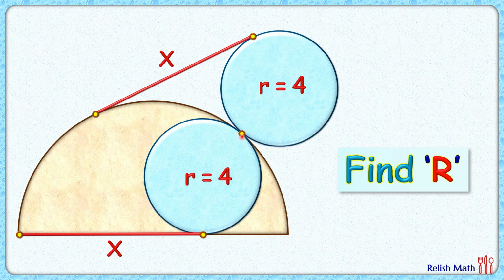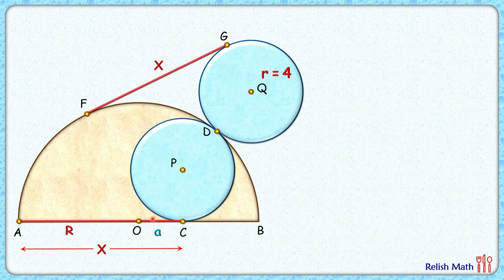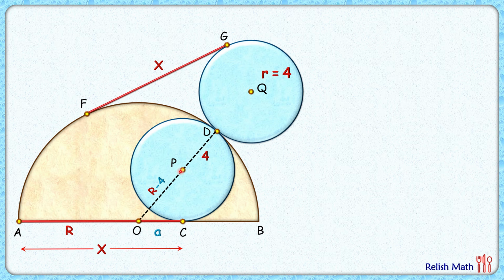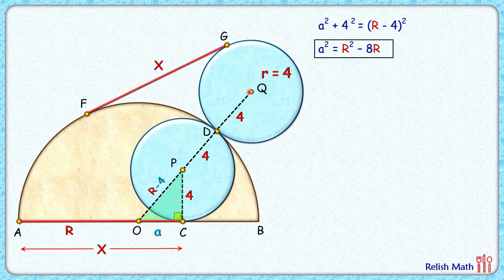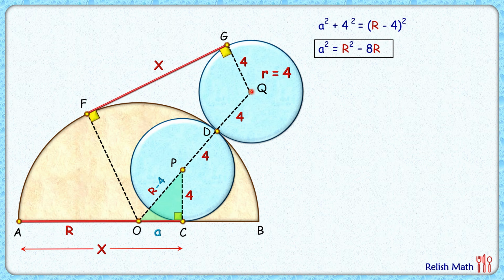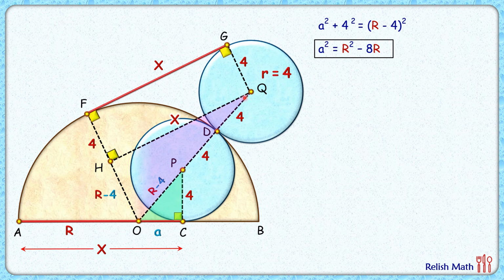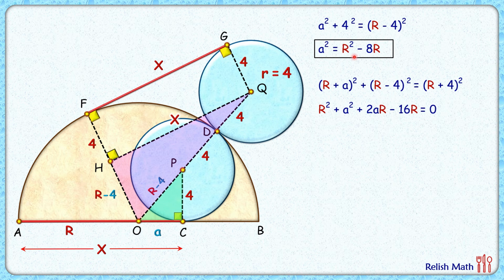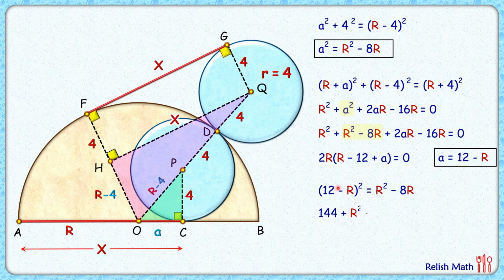2 circles and a semicirle ................ maths olympiad cds cat sat iit cbse ssc cgl #459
Download - 50 important theorems and formulas on circles